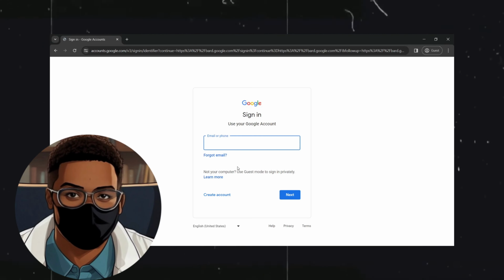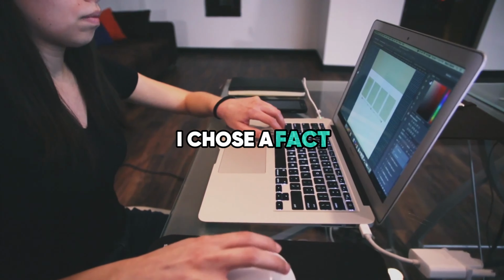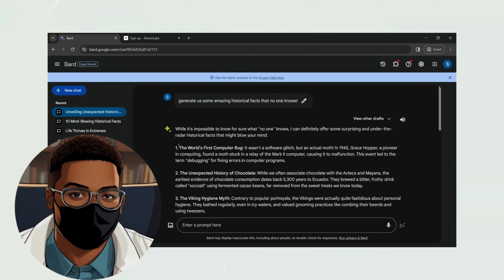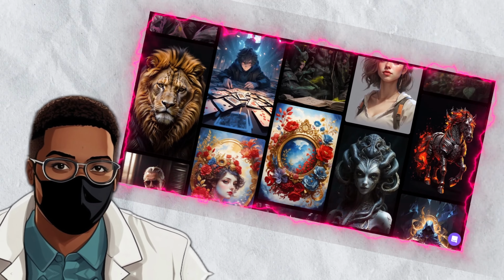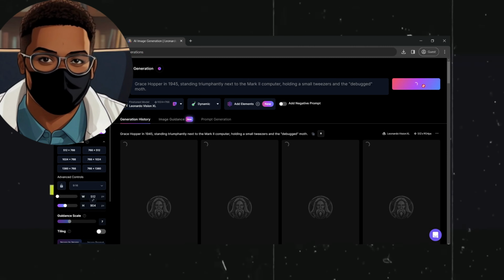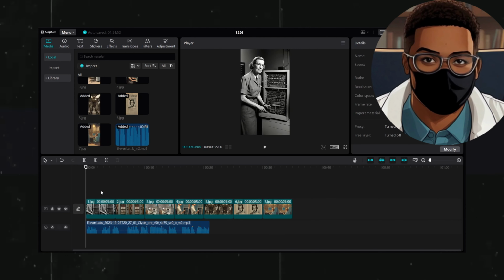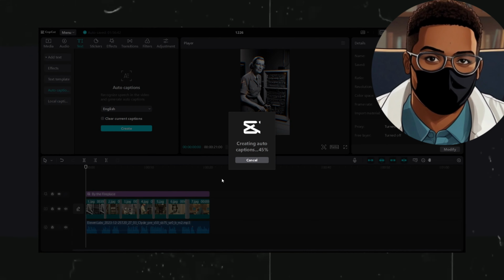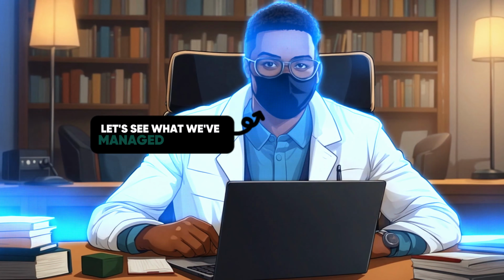History Teachers HATE This Trick! Viral Shorts That Make Millions (Without Being Boring)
Unleash the power of history and explode your YouTube channel with VIRAL HISTORICAL SHORTS! This ultimate guide reveals the secrets to creating captivating, educational, and profitable short videos that will have viewers hooked. Learn how to choose fascinating historical topics, craft gripping narratives, and master editing techniques that make your shorts stand out. Plus, discover monetization strategies to turn your passion for the past into a thriving online income. Whether you're a history buff or just looking for a unique way to engage your audience, this guide is your passport to YouTube success.

It makes me happy and inspires me to create new content!

When creating such videos I use free images and free to use green screen videos with other different video parts, edit them with Adobe Premiere Pro for creation new kind of sound and visual variations and effects. It takes about 6 hours to create these videos so that my viewers can feel the difference between the original video and the video I created.

❗️The audio and video sources in this video were created in such a way that the viewer hears and sees the new UNIQUE content.